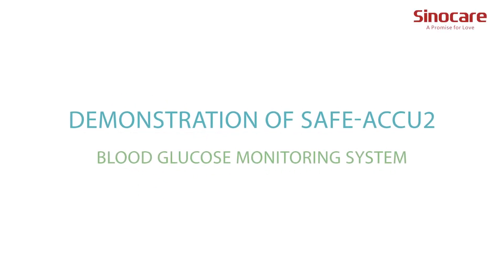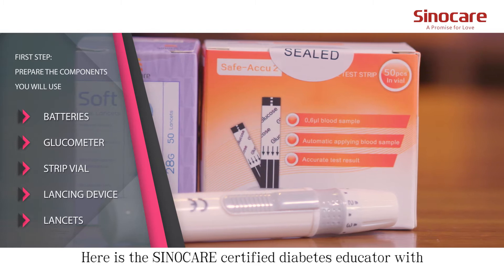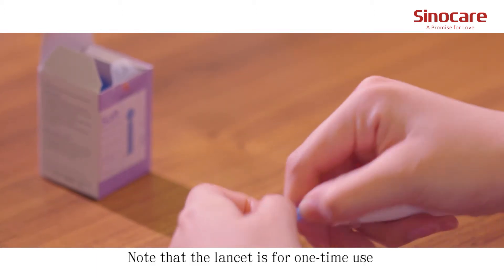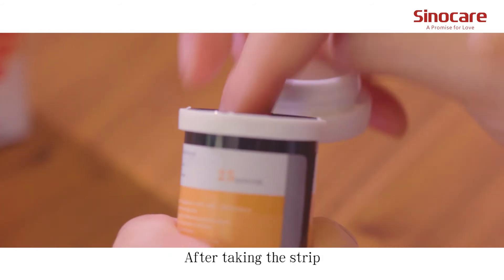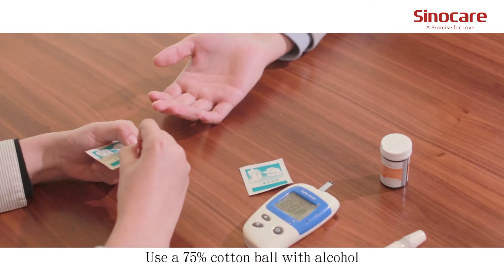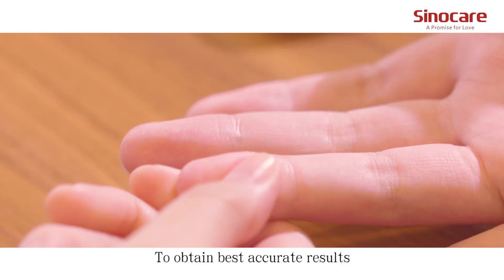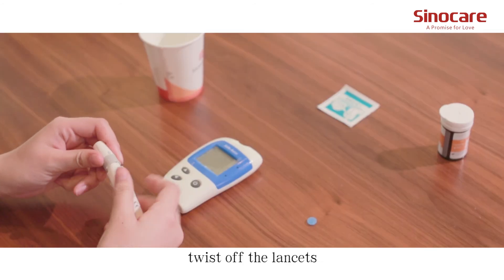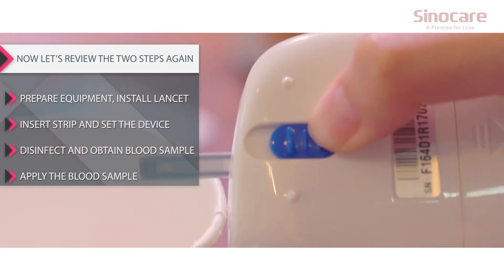How to use Safe accu2 Blood Glucose Monitor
Specifications of Safe Accu2:
Blood sample: fresh peripheral whole blood, venous whole blood
Calibration sample: venous plasma
Test range: 20-600mg/dL  (1.1-33.3mmol/L)
Test time: 10s
Blood volume: 0.6μl
HCT: 30-60%
Expiry date: 24 months
Memory: 200 test results
No coding

This device can support 2 units--mmol/L & mg/dL, you can choose it according to the standard in your country.